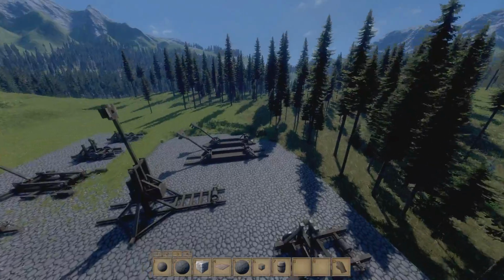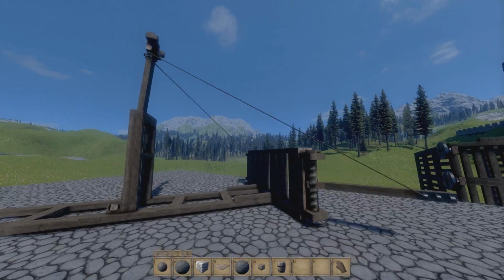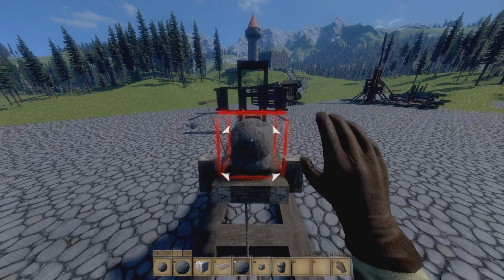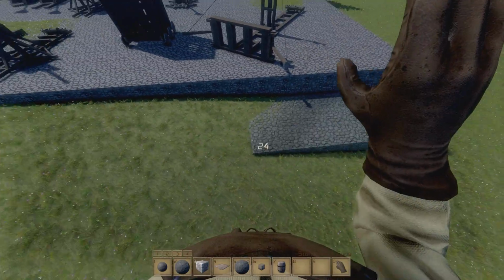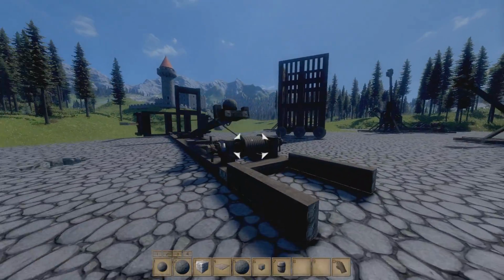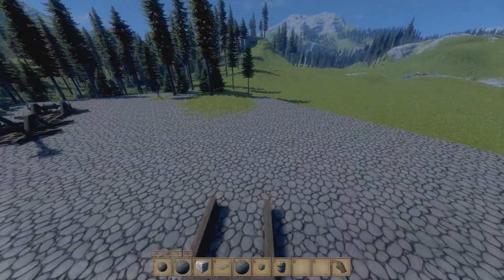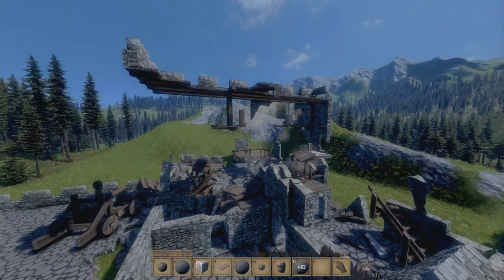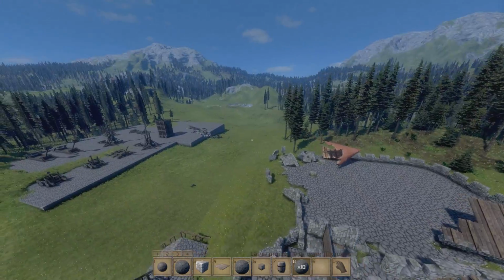Medieval Engineers - Crossbow Catapult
I finally made some sort of siege engine that seems to work. Behold the mighty Crossbow Catapult!

I first got the idea after seeing the picture of this build on the workshop: